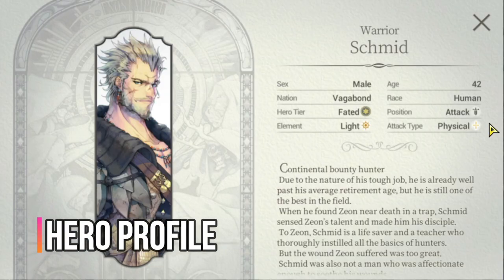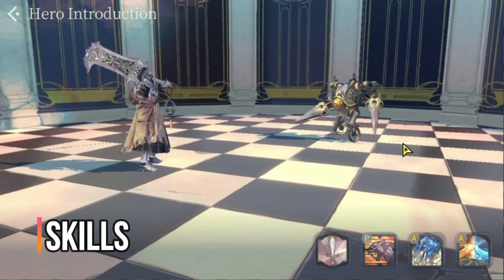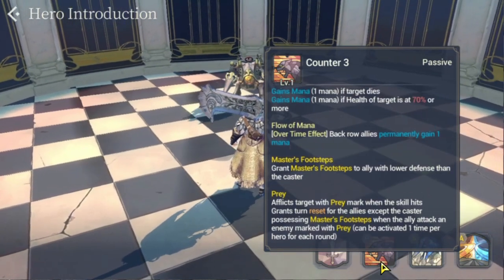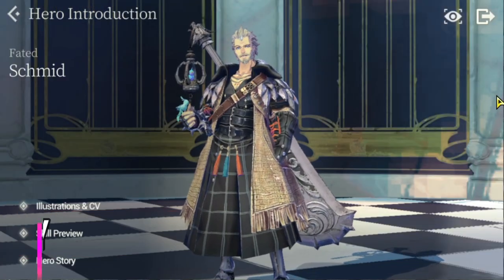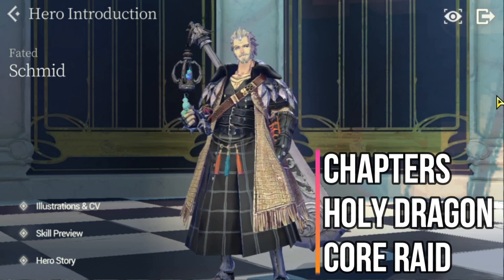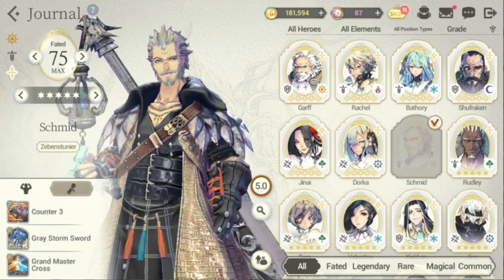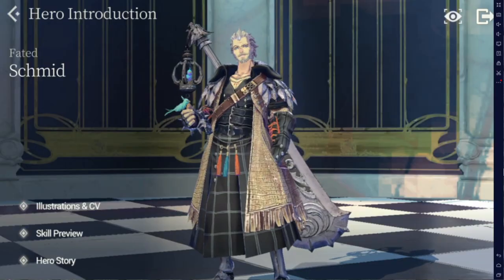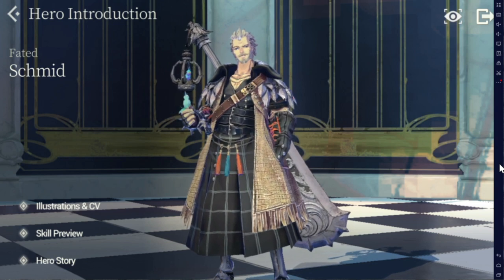Schmid Hero Guide | How to use his kit | Exos Heroes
Episode 52: My 'How to" Guide on Schmid. I will be discussing certain topics indicated in the Timestamps below.

Time stamps:
1. Hero Profile - 00:45
2. Strengths - 01:45
3. Weaknesses - 01:58
4. Skills - 02:23
5. Playability for PVP and PVE - 06:57
6. Recommended Guardian Stones - 08:06
7. Synergy with other Heroes - 09:46
8. Overall Rating - 10:29
9. Final Thoughts - 11:40